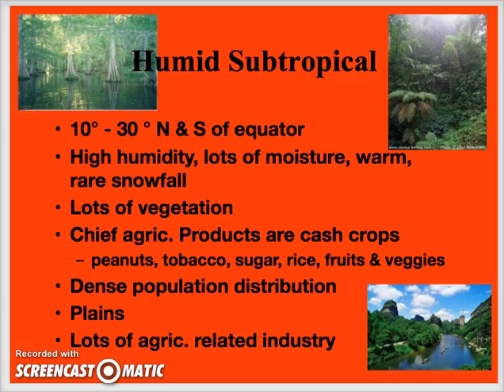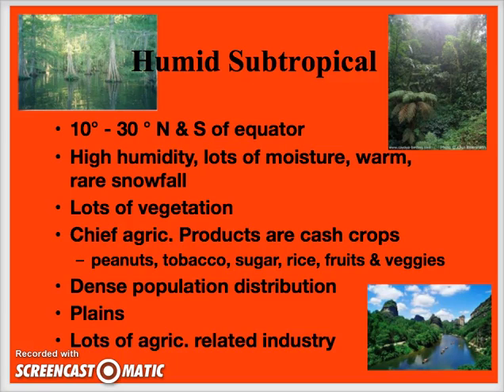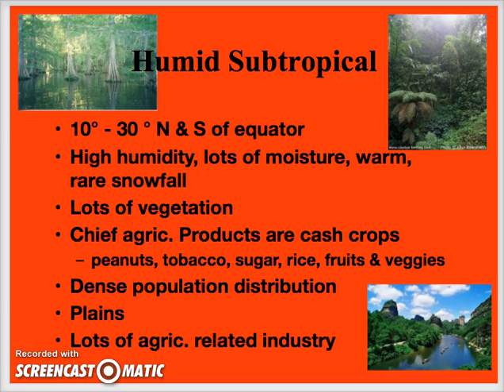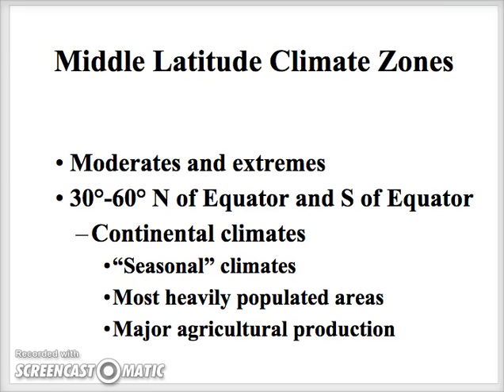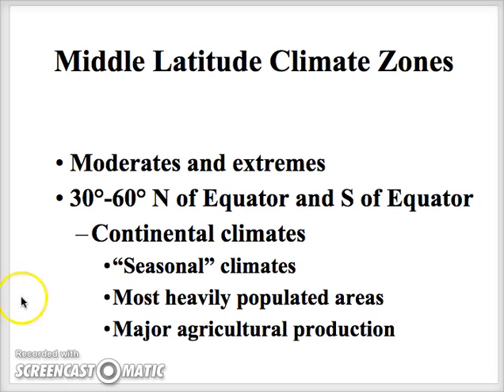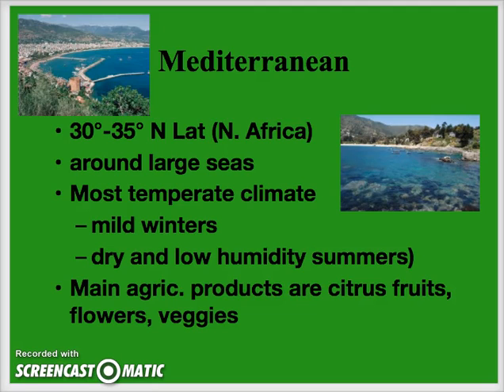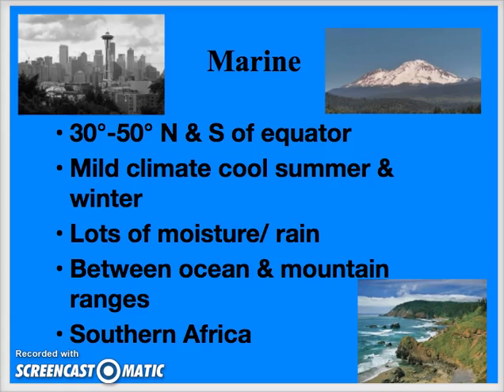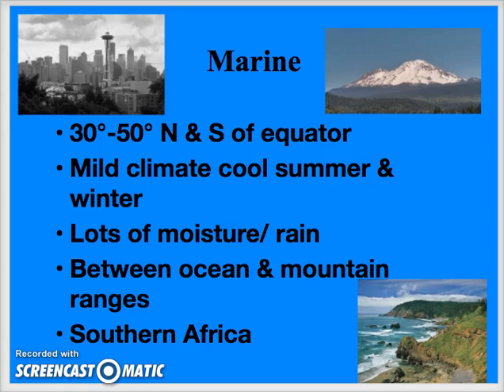Africa Climate Zones #2